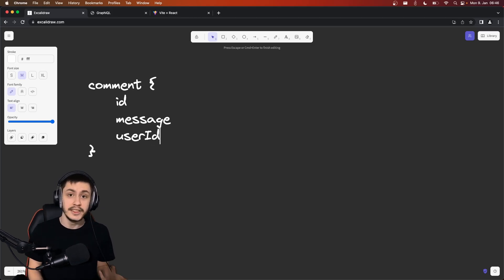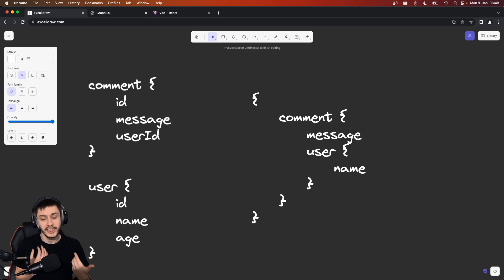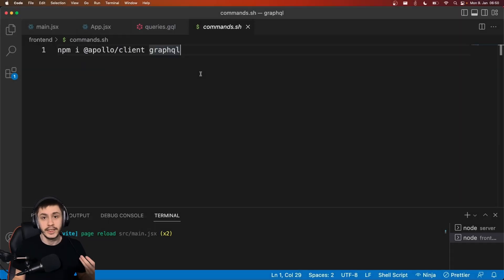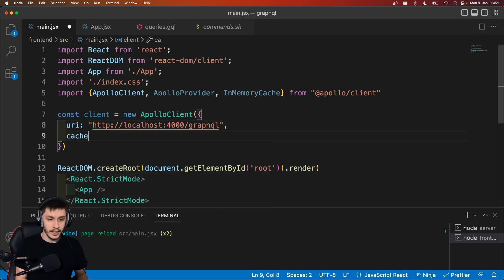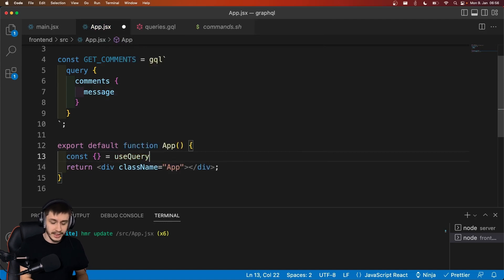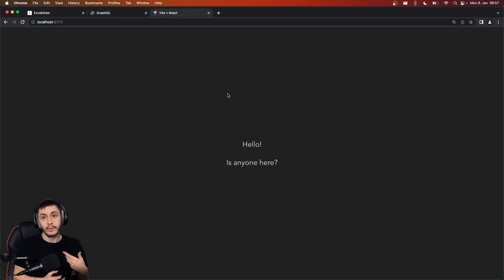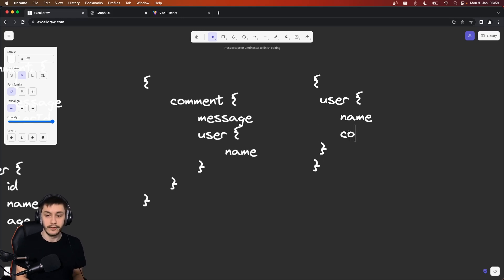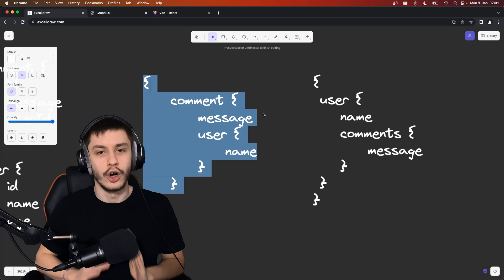You should (not) use GraphQL with React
GraphQL is an awesome tool to improve the communication between your Backend and your Frontend. So let's take a look at how to use it with React and also at when you might want to avoid using GraphQL.

Timestamps:
00:00 Benefits of GraphQL
01:30 Interacting with an example Backend
02:19 Example Integration of React with GraphQL
05:50 When NOT to use GraphQL